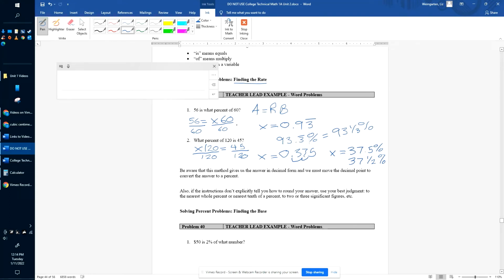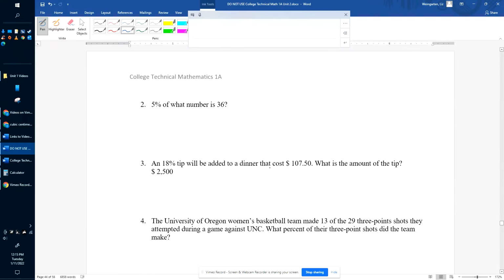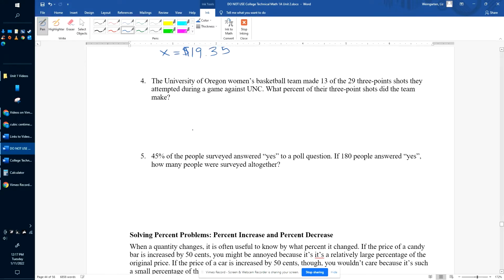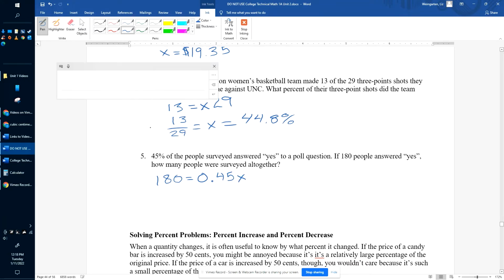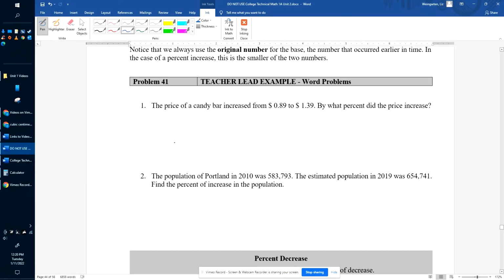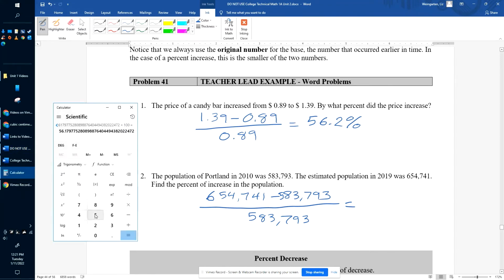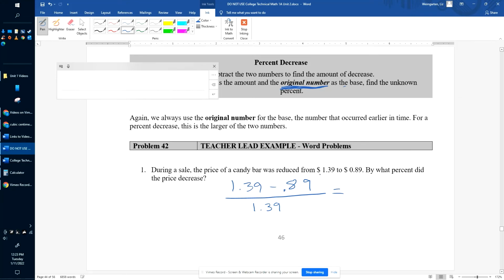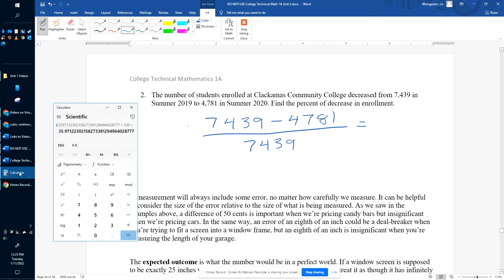2 3 2 Percentage Word Problems part 2